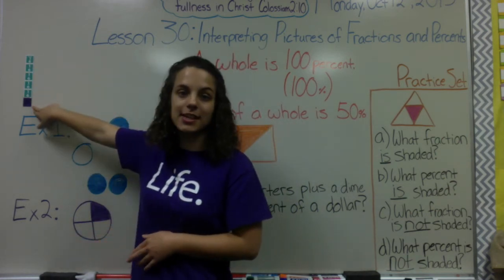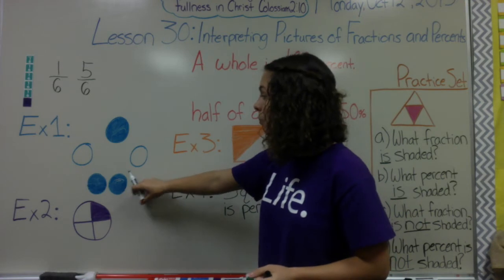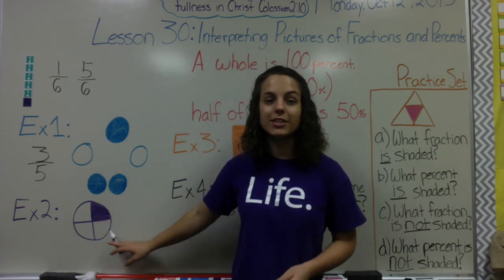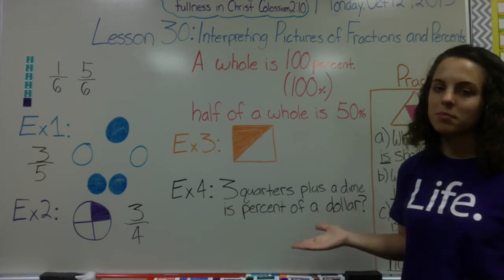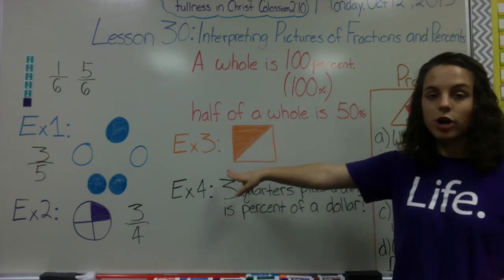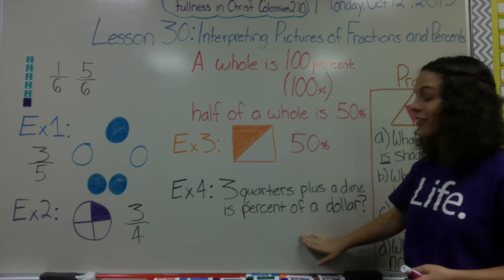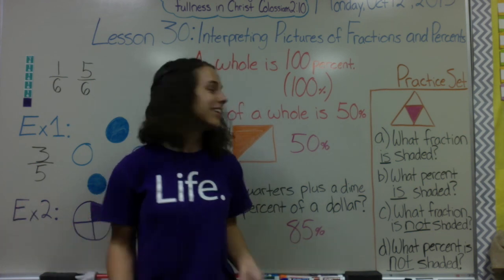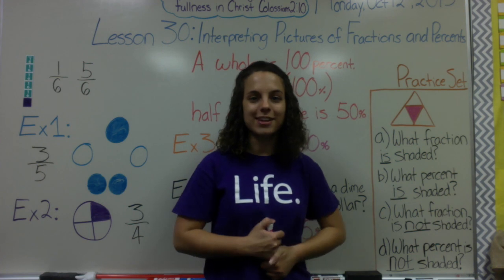Lesson 30: Interpreting Pictures of Fractions and Percents